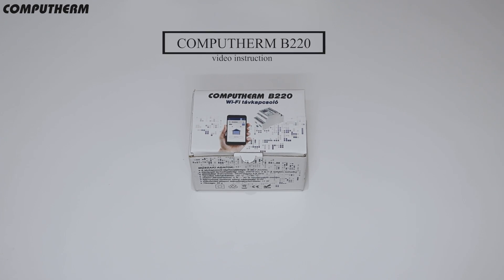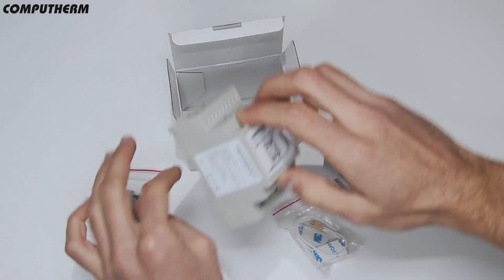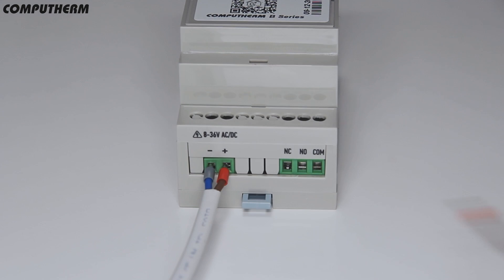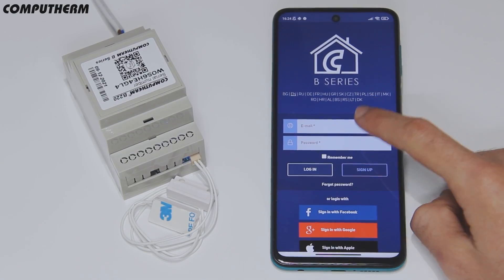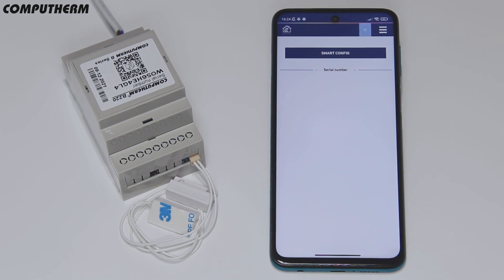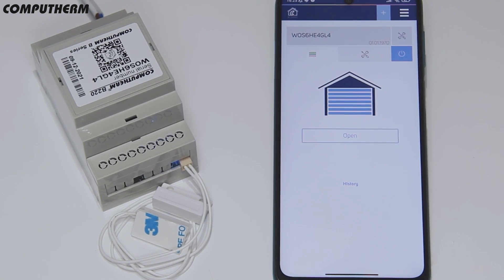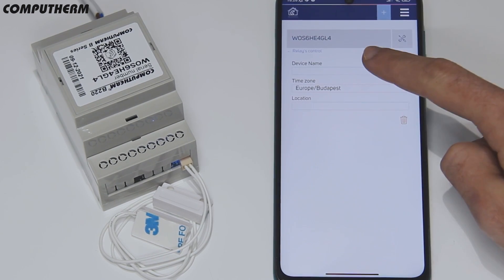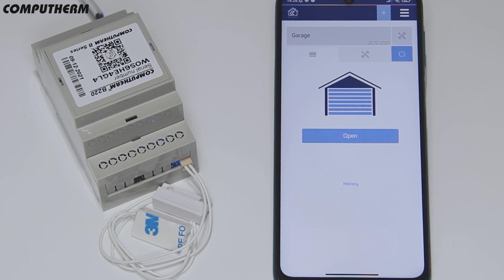How to Install Computherm B220 Wi-Fi thermostat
In this step-by-step tutorial, learn how to install Computherm B220 Wi-Fi thermostat.👩‍🔧